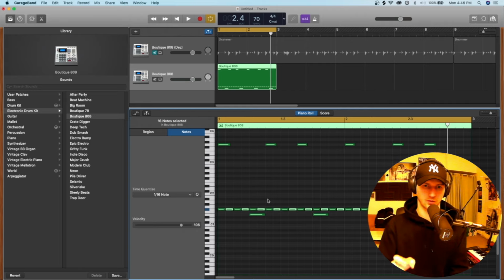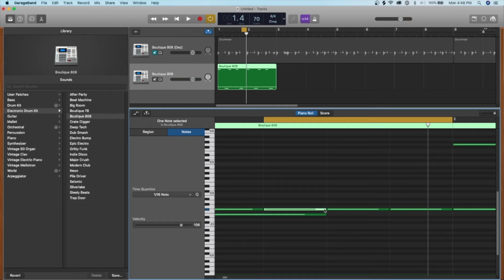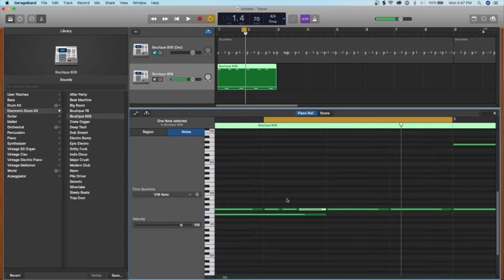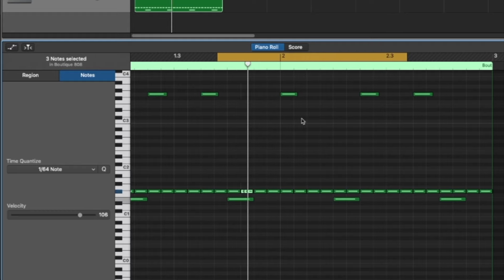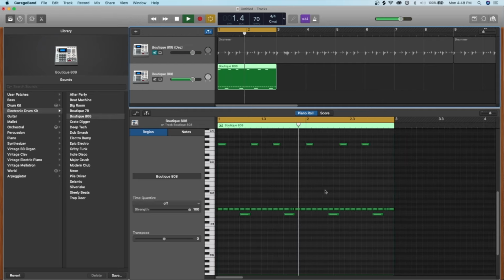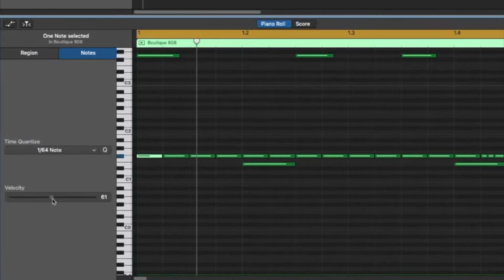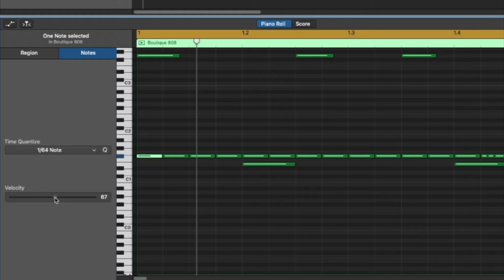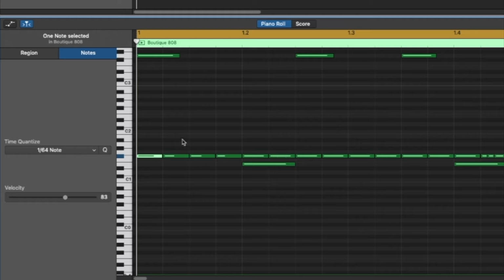How To Roll Trap Style Hi Hats in GarageBand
It is a staple in trap music production to learn how to roll trap style hi hats. I'm going to show you how to quickly roll hi hats in general in garageband. It is the same process to roll hi hats not only for trap music but for pop music, rock, punk, any other genres. Rolling hi hats is a great way to add flavour and dynamic to your productions in Garageband!